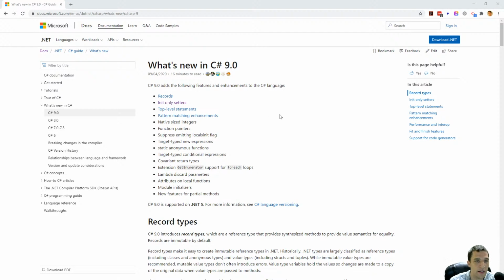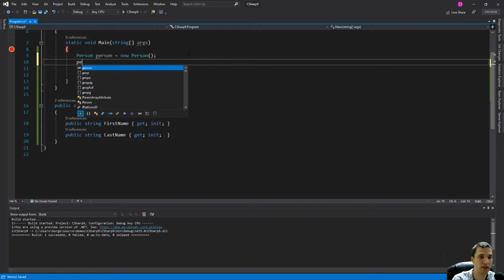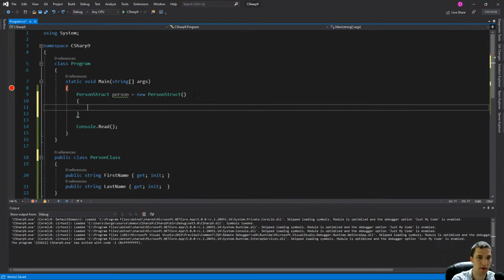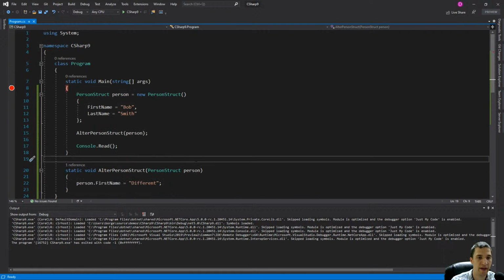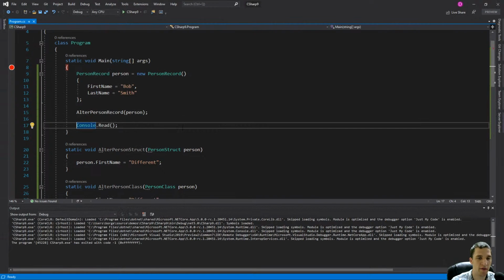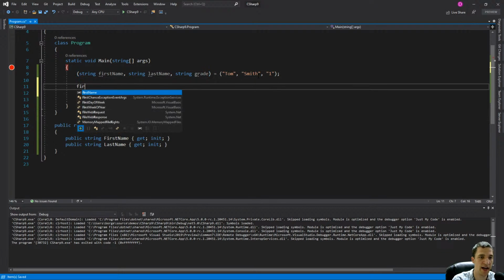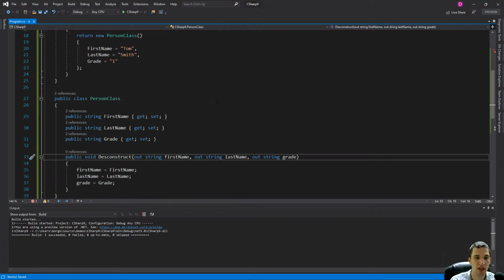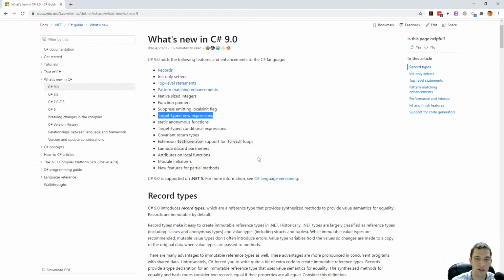What's New in C# 9 - Records & Init Only Setters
C# 9 is releasing soon, and there's loads of exciting things in it. In this episode we're going to go into a deep dive about two of the new features in it: Records and Init Only Setters. We'll go over the rest next time.

We all know and love classes, but Records give us a quick and easy way to declare and use our types easier, and less prone for errors. Right along with Records come Init Only Setters, and you'll see why.

C# 9 will be releasing with .Net 5 in November, so you'll be able to use it in all of your Blazor app, Unity games, and more.

🕔 Timestamps:
0:00 Live Stream Begins
3:40 Introducing .Net 5 and C# 9
5:27 Init Only Setters
14:07 Understanding Classes and Structs
24:44 What are Records?
29:31 With Expressions
30:59 Positional Records & Destructuring